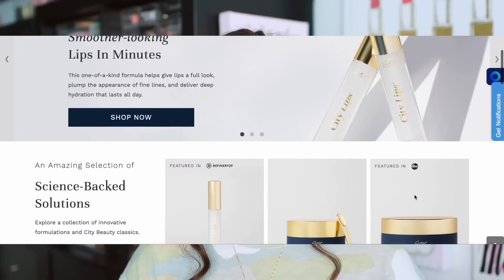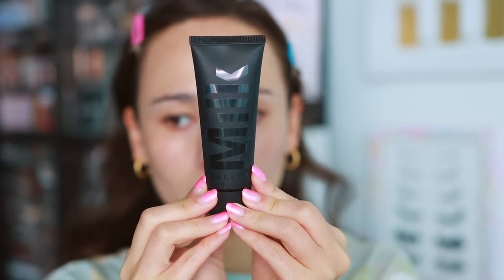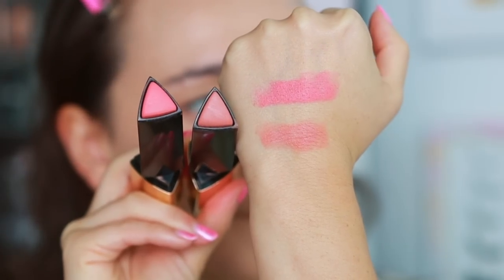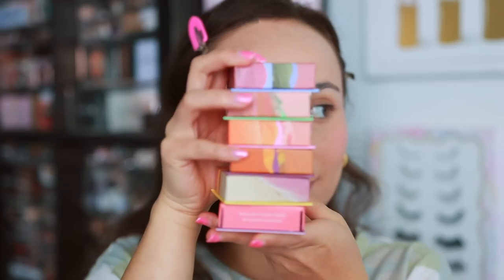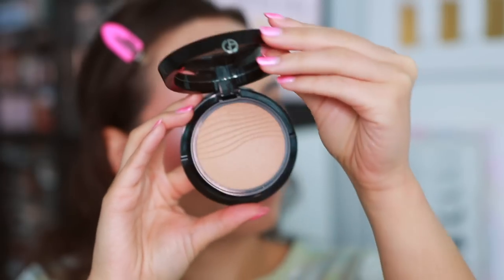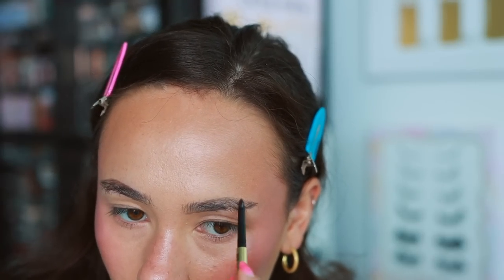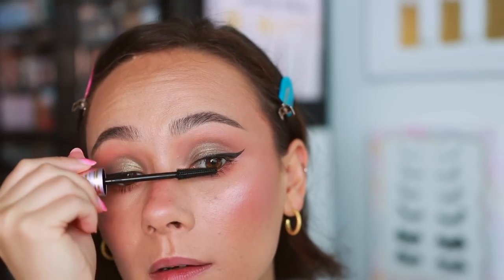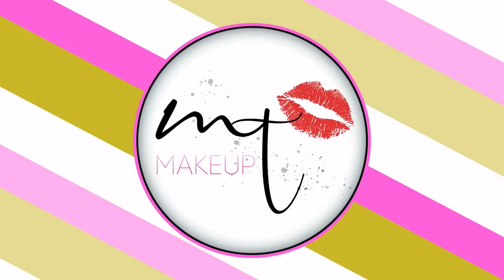SPEED MAKEUP REVIEWS// ALL THE NEW MAKEUP!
Get 2 City Lips for the price of 1 from 07/29-08/01!

Mentioned
Milk Makeup Pore Eclipse Mattifying Primer
Tarte Cheek Stain (Wearing Tipsy)
Lethal Cosmetics Glow Powder (Wearing Ornamental)
Benefit Powder Blush
Colourpop Supershock Highlighter Quad
Colourpop Super Shock Highlighter (Flip Flop)
Revolution Pro Marilyn Monroe Highlighter
Armani Beauty Luminous Silk Glow Fusion Powder (4)
Colourpop Creme Gel Liner x In The Springs
Bare Minerals Maximist Liquid Liner
Fenty Beauty Lip Stain (Zesty Bestie)
Colourpop Lux Lipgloss (Platinum Blonde)
Clarins Lip Comfort Oil

// TIMESTAMPS
0:00 Intro
0:49 City Beauty
4:21 Milk Makeup Pore Eclipse Mattifying Primer
5:25 Hourglass Vanish Airbrush Primer
6:12 Hourglass Illusion Hyaluronic Skin Tint
7:23 NYX Bare With Me Concealer Serum
8:13 Hourglass Vanish Blush Stick
9:08 Tarte Cheek Stain
11:01 Lethal Cosmetics Glow Powder
12:21 Benefit Powder Blush
13:28 Colourpop Supershock Highlighter Quad
14:57 Colourpop Super Shock Highlighter
15:29 Revolution Pro Marilyn Monroe Highlighter
16:26 Armani Beauty Luminous Silk Glow Fusion Powder
17:21 Milani Make It Last Sunscreen Spray
18:18 Hourglass Veil Soft Focus Setting Spray
19:00 Brow Code Micro Brow Pencil
19:53 Hourglass Scattered Light Eyeshadow
20:40 Colourpop Creme Gel Liner x In The Springs
21:24 Bare Minerals Maximist Liquid Liner
22:12 Essence Lash Princess Liner
23:06 Tarte Tartelette Tubing Mascara
23:44 Hourglass Lip Creme
24:29 Fenty Beauty Lip Stain
25:19 Colourpop Lux Lipgloss
26:00 Clarins Lip Comfort Oil
25:46 Outro